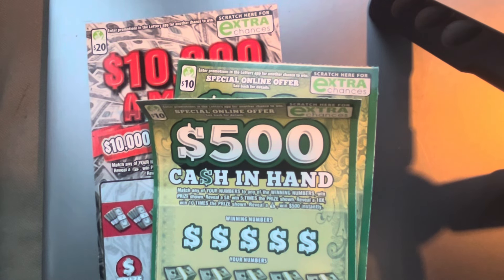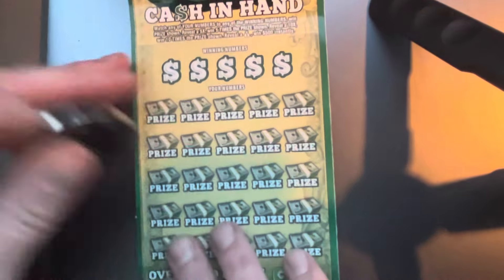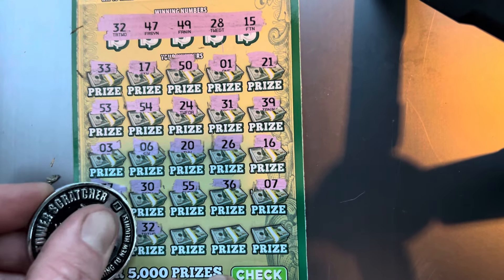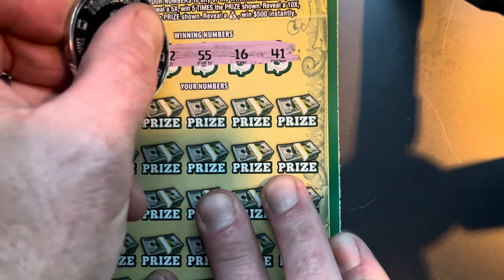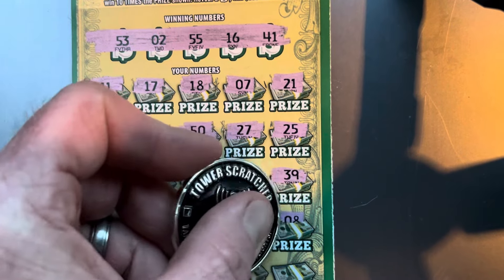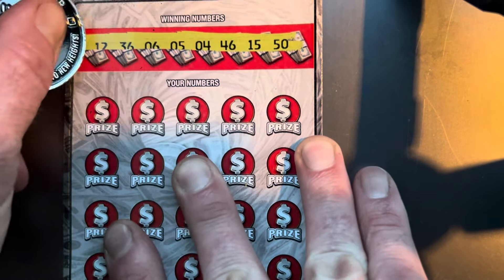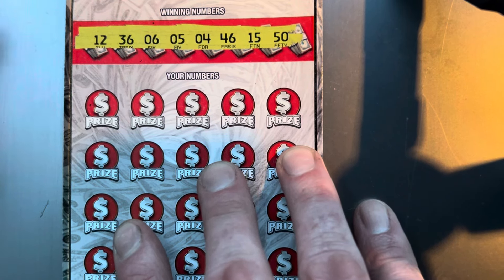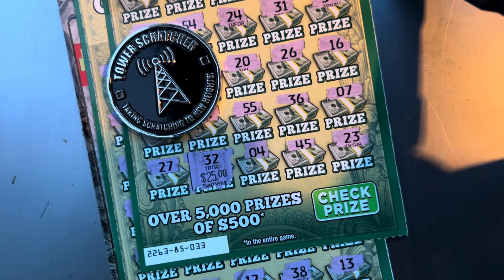$500 Cash in Hand vs $10,000 a Month 💰 Virginia lottery tickets 🤑 can we get lucky? ☘️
$500 Cash in Hand
Virginia lottery tickets
Gambler nation
Tower scratcher